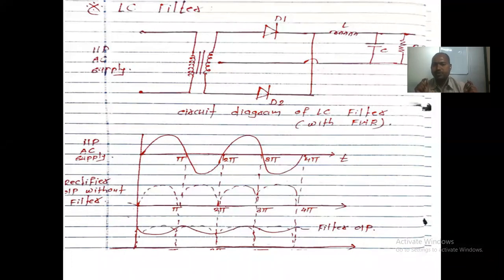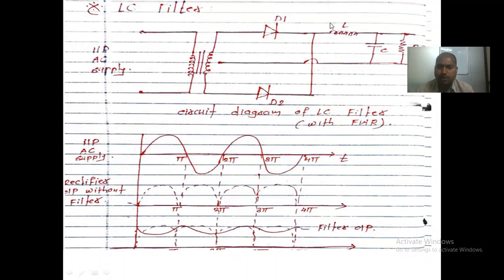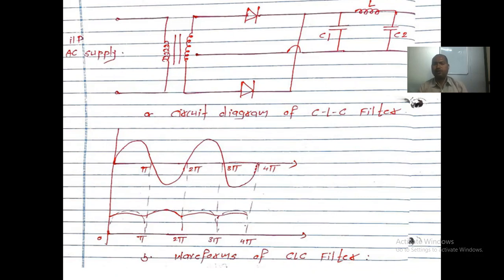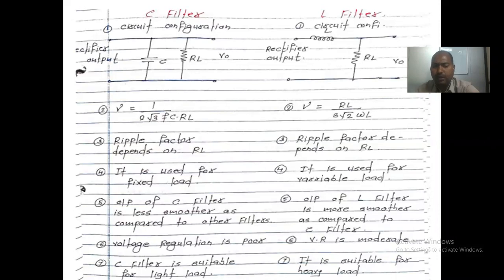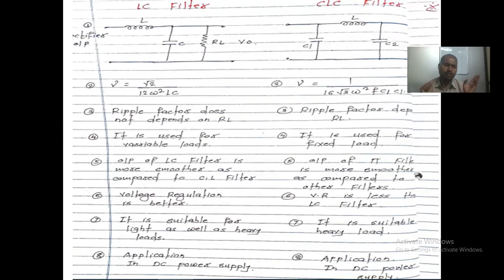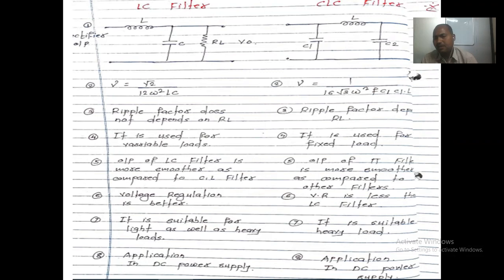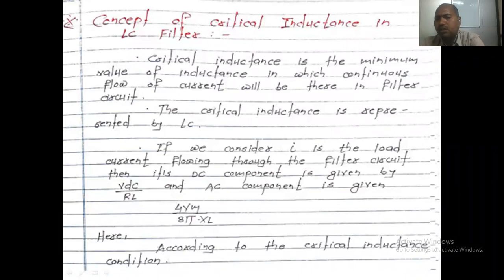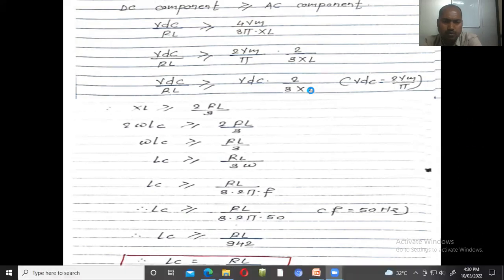2022-03-10 15.35.24 EDC-CLC Or Pi filter,their comparison with LC filter